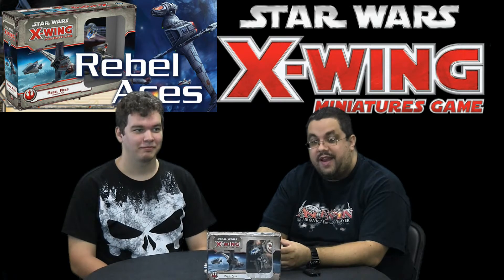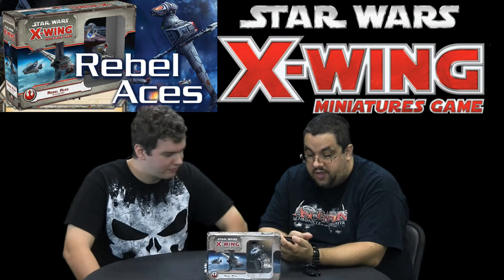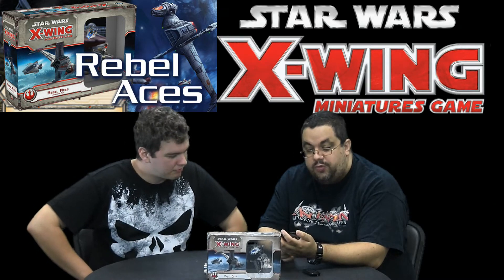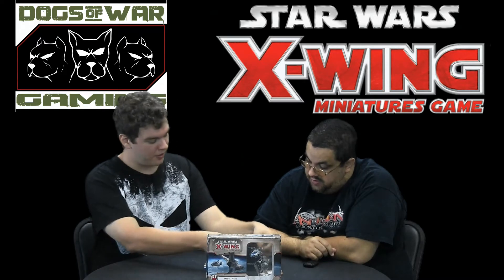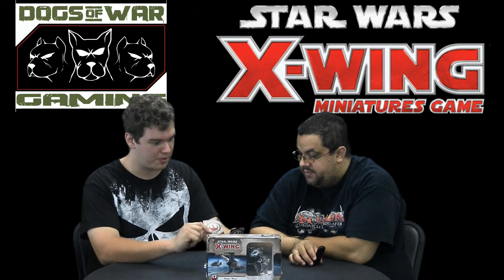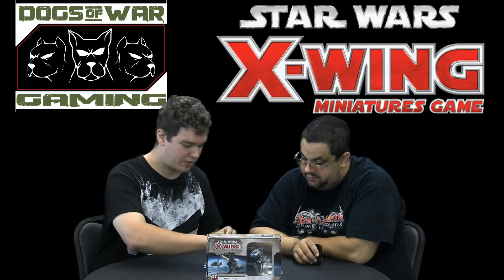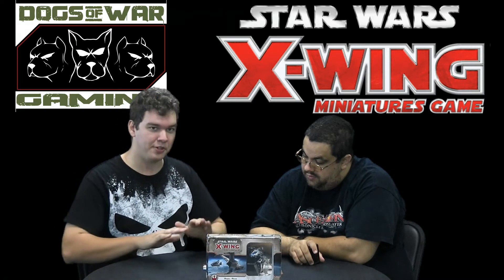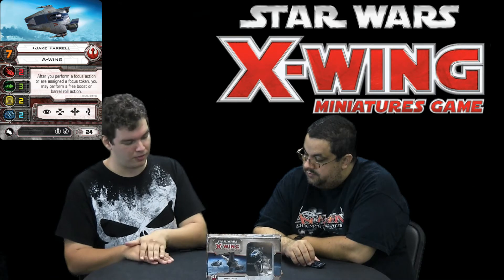Star Wars X-Wing Rebel Aces Review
Unboxing and Review of the Star Wars X-Wing Rebel Aces box.